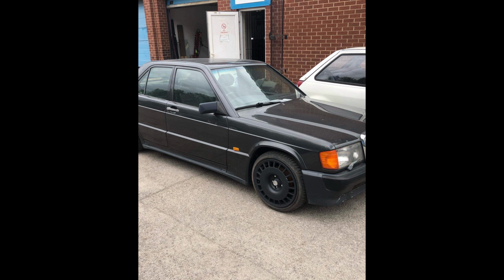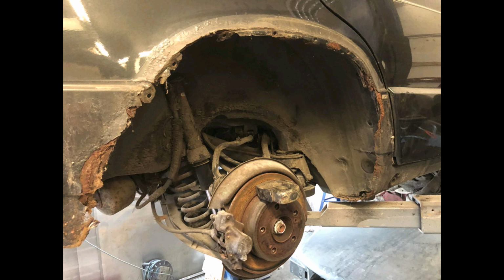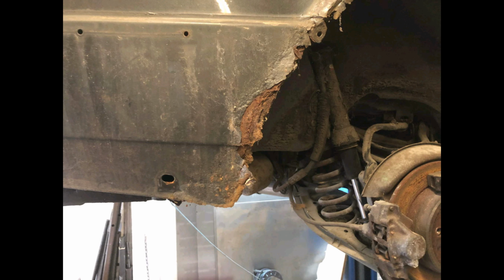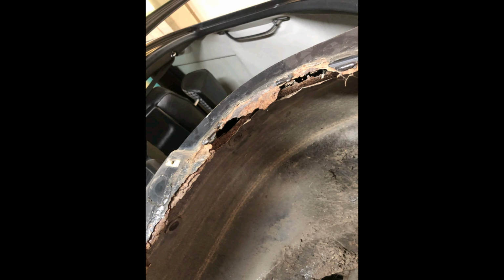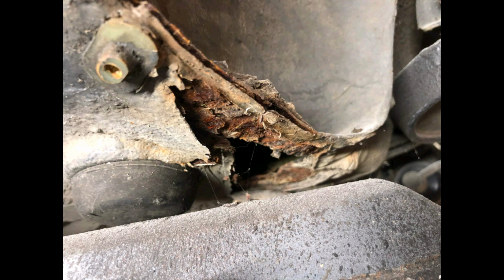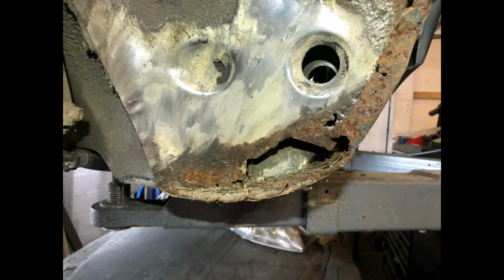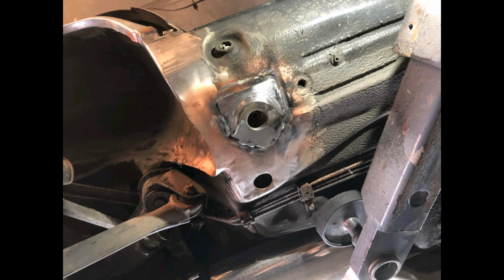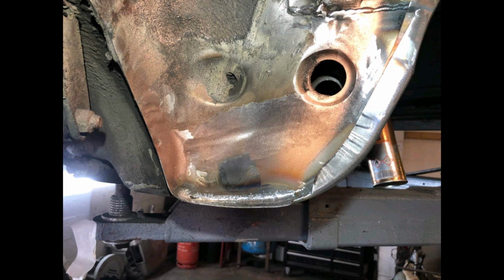My Mercedes 190e 2.3 cosworth has its rust repairs sorted out part 1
finally got my 190e cosworth to have its rust cut out, rear inner and outer arch repair panels.